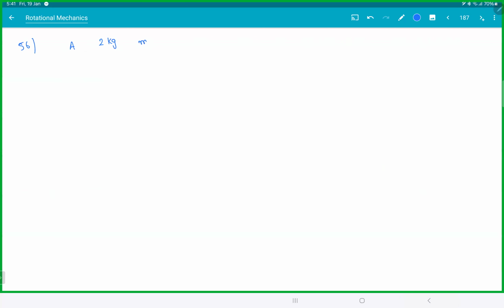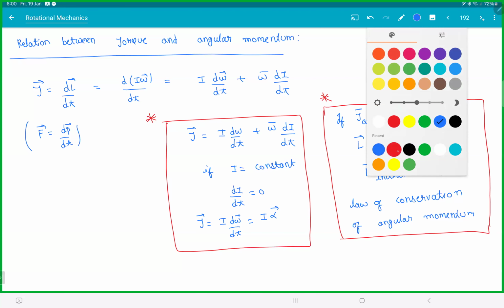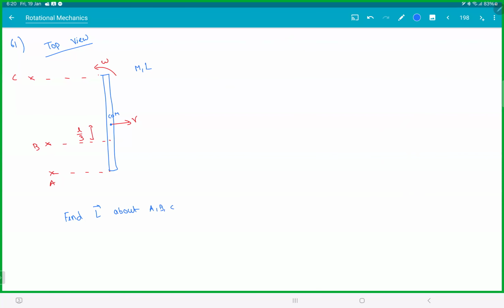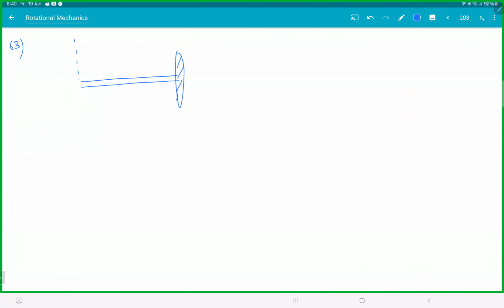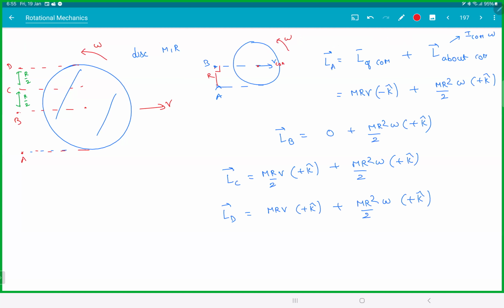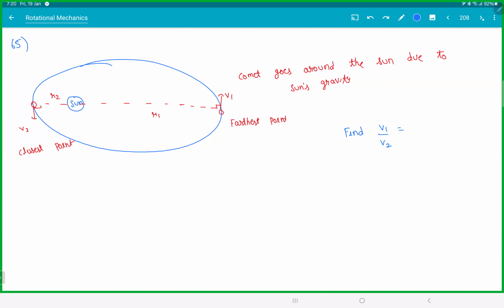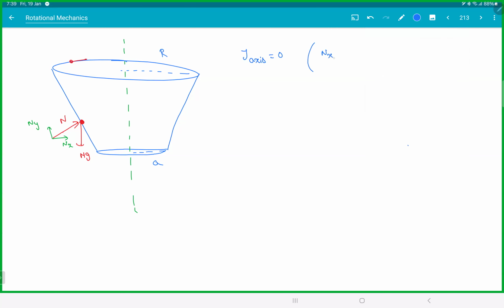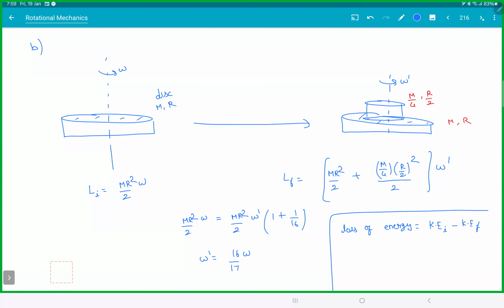Rotational mechanics 7